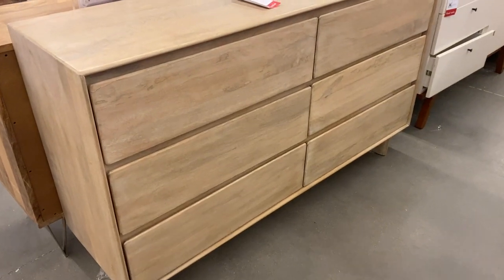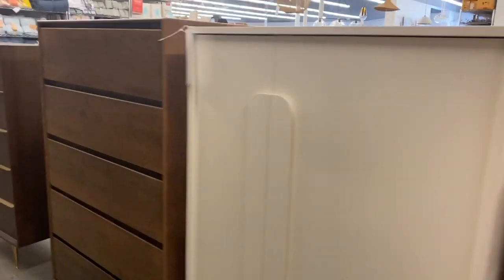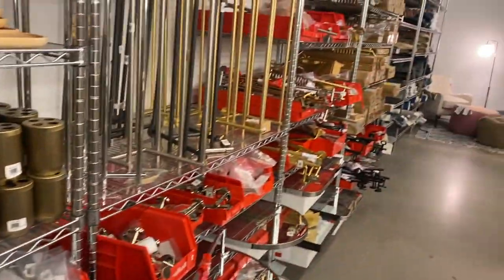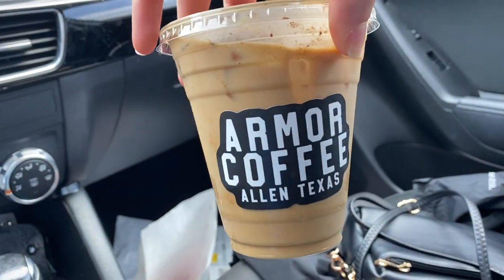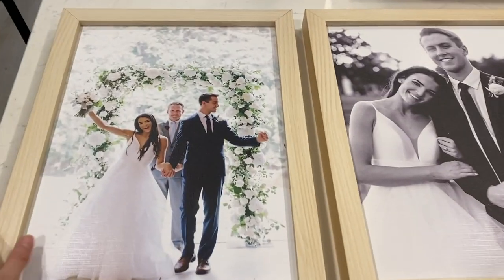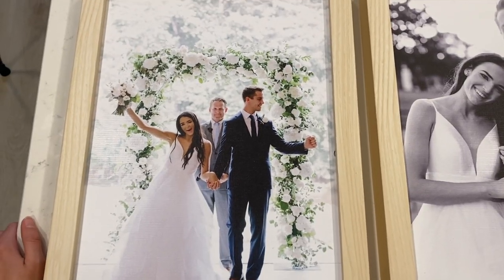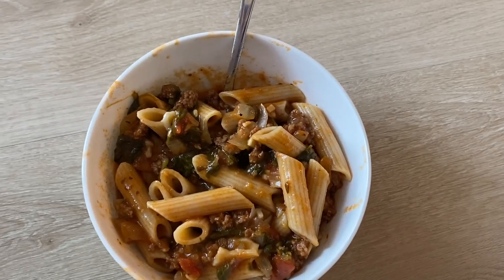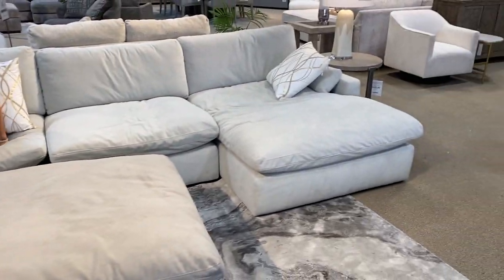DAY IN THE LIFE VLOG // Shopping for Furniture!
Our first full day in Dallas! Shopping for furniture, grocery shopping, trying new coffee shops and more!